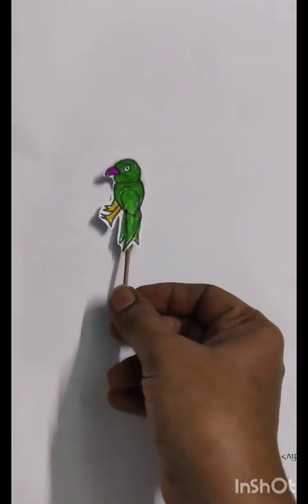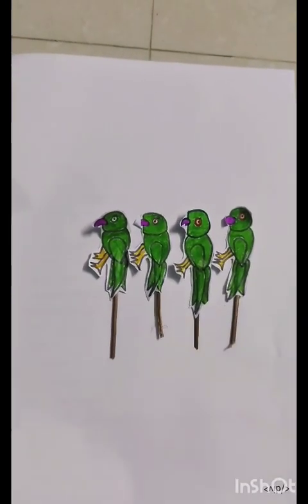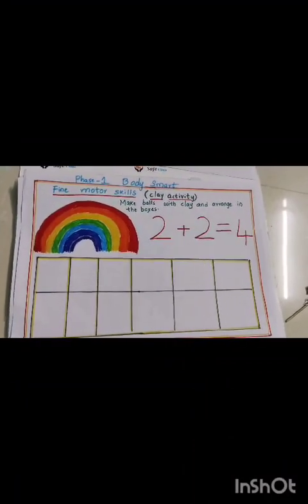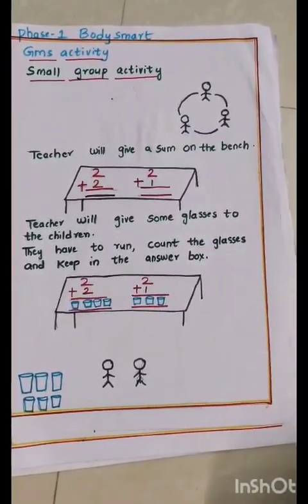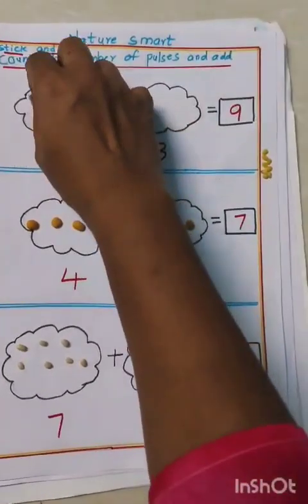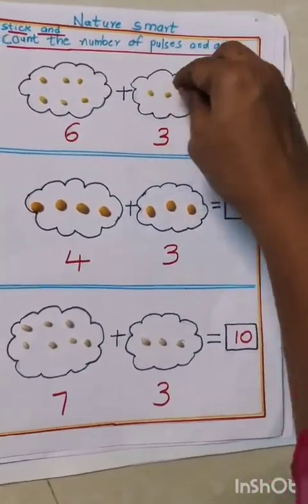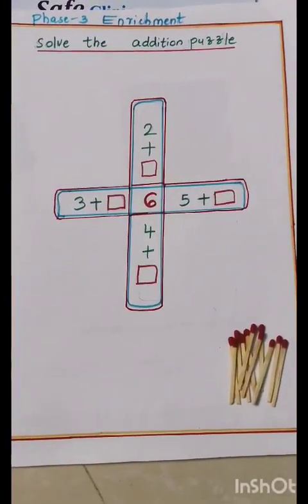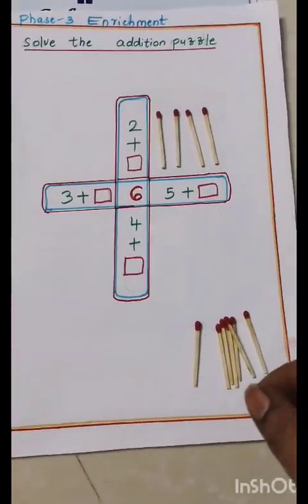Addition # Lesson Plan # Multiple Intelligence # Learning by doing # Joyful Learning